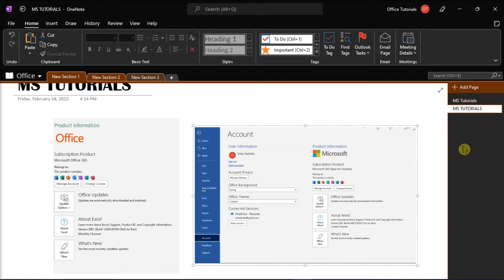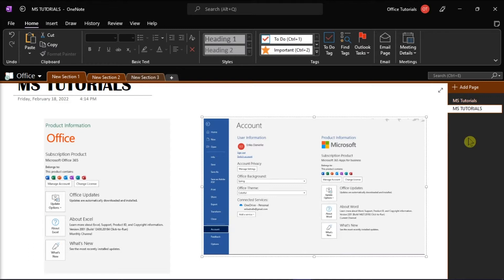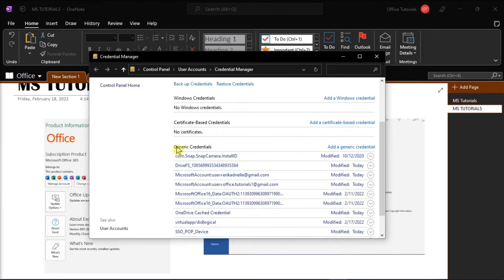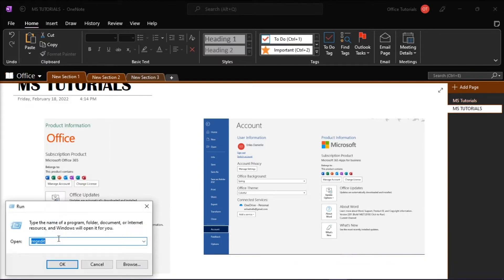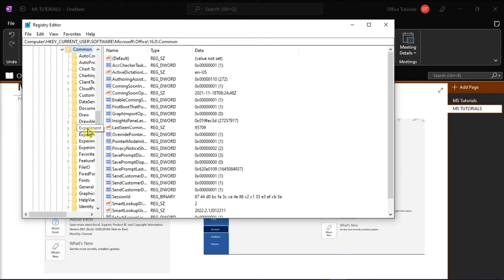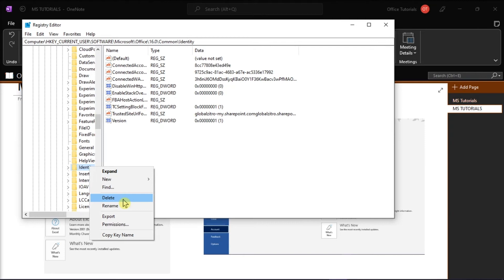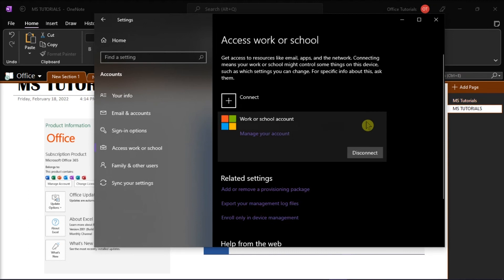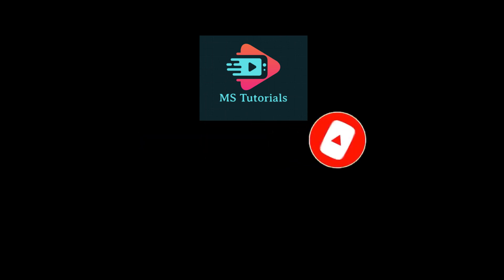FIX: Office Sign-in Window Disappears After Putting in Email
If this is happening to you in any Microsoft Office application, then try these steps in the video to resolve this issue. ---